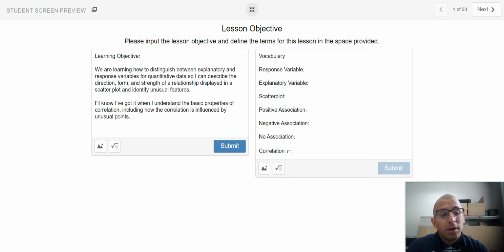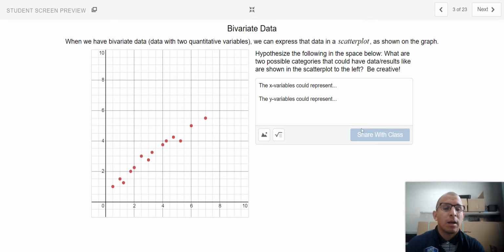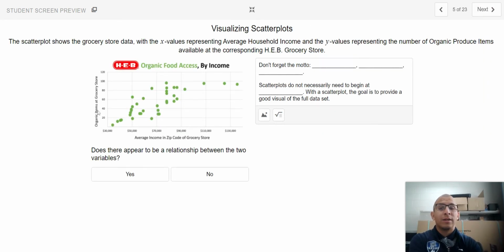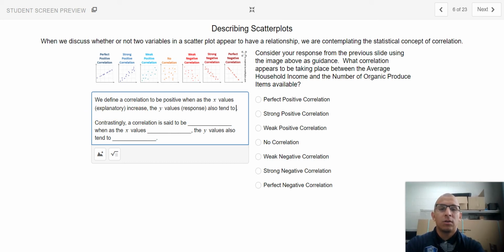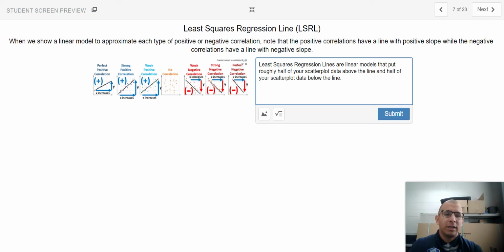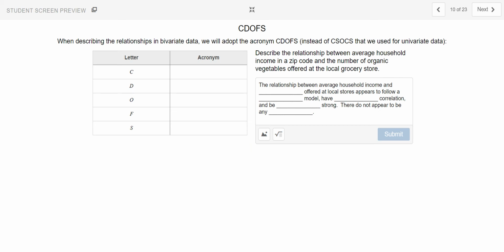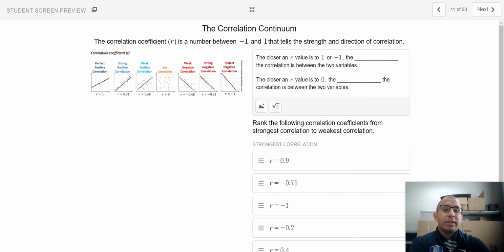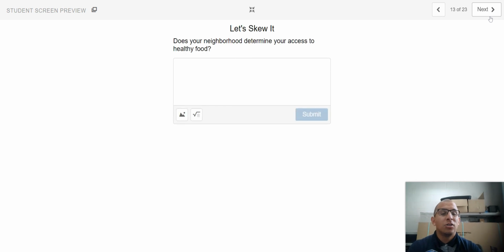STS Lesson 3.1: Scatterplots & Correlation